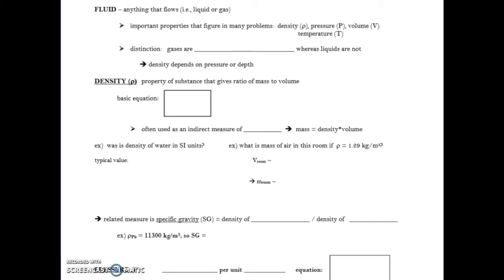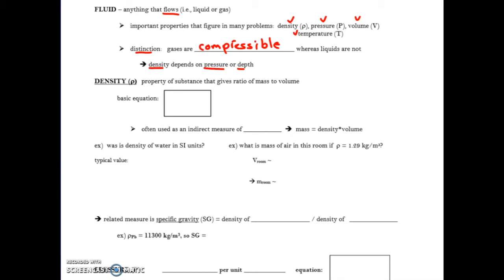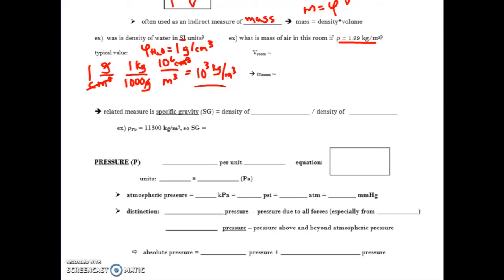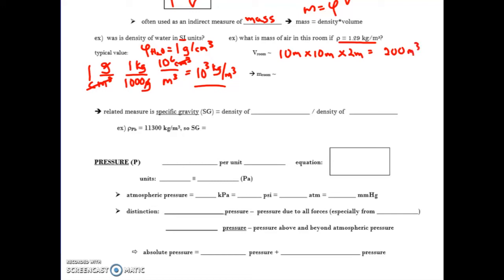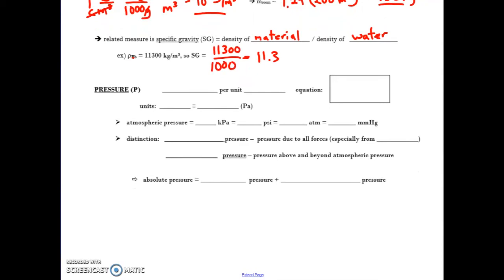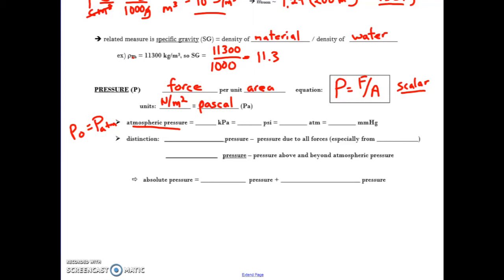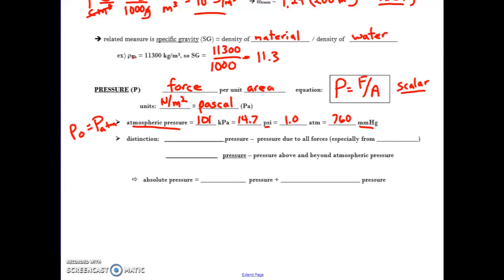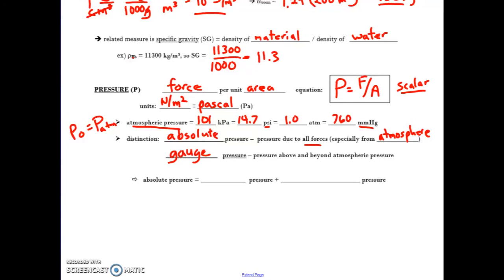intro density & pressure